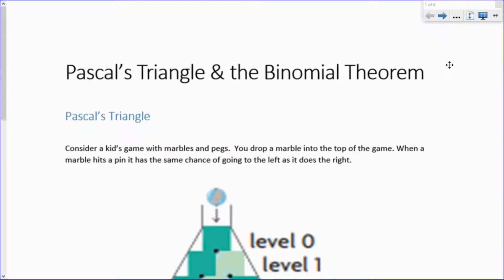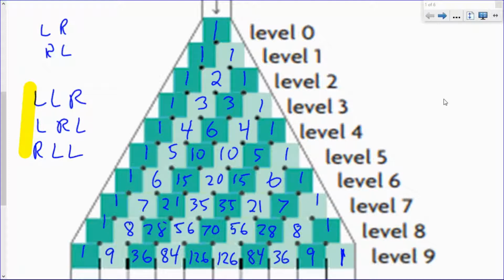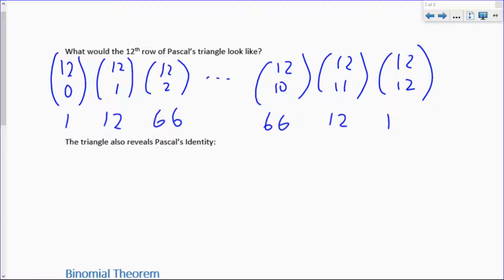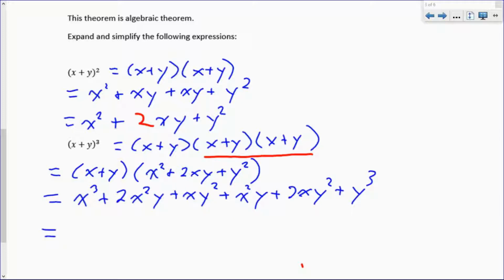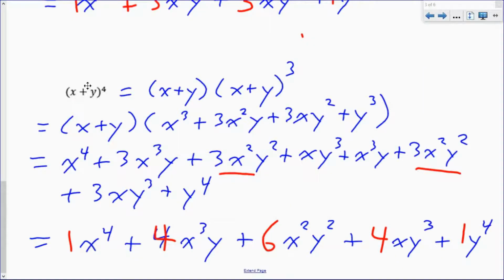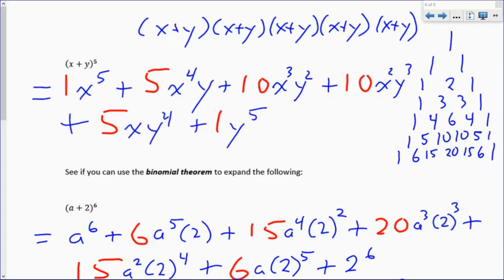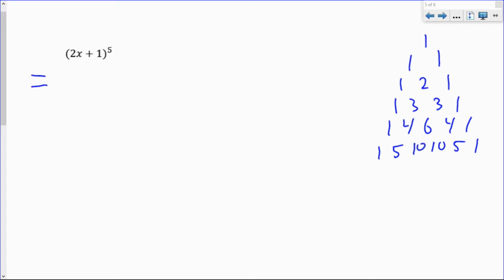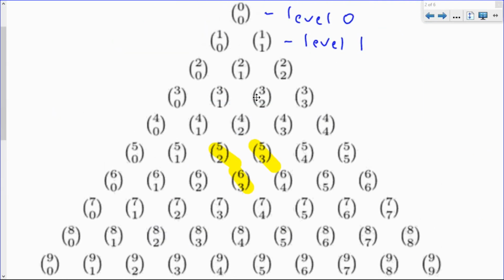MDM4U - Pascal's Triangle and the Binomial Theorem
Learn about Pascal's triangle and the Binomial Theorem.